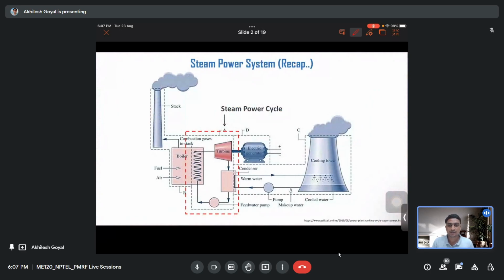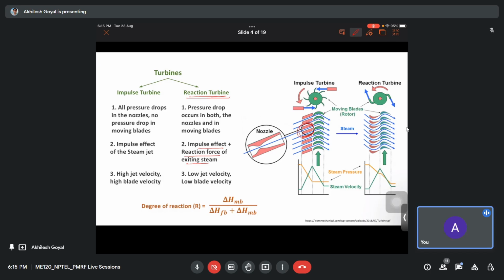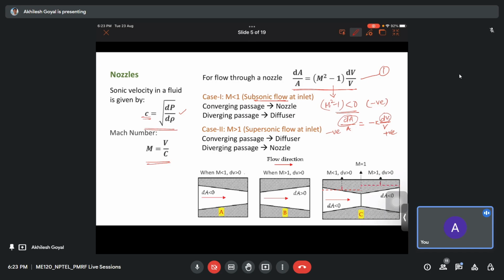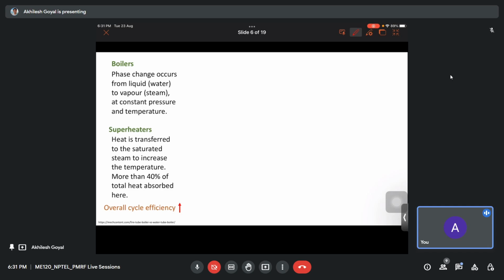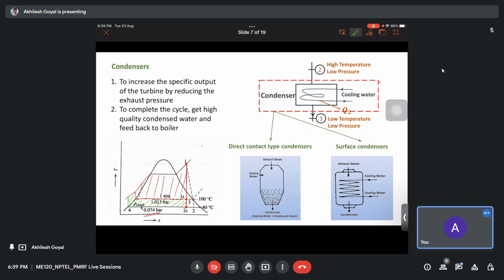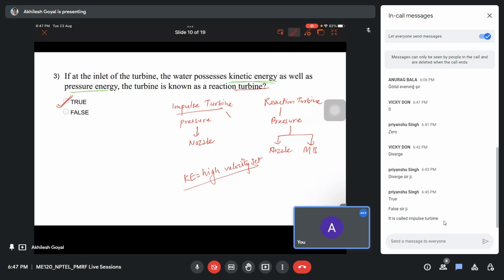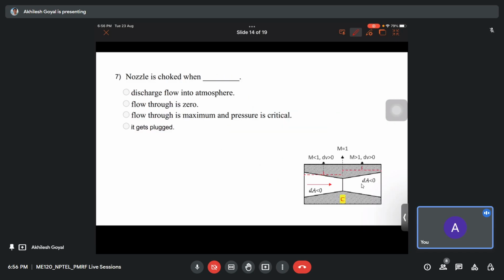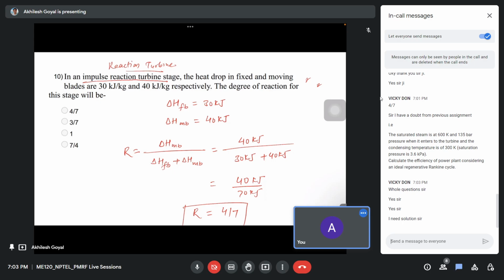NPTEL ME120 Applied Thermodynamics PMRF Session 4 | Assignment 4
@Akhileshgoyal93 @nptel-nociitm9240  NPTEL ME120: Applied Thermodynamics PMRF live session 4 | Assignment 4

Instructor: Akhilesh Goyal, Ph.D, PMRF, IIT Bombay

These are the live sessions conducted by PMRFs to help students to solve and better understand the NPTEL course assignments.

Video recorded on 23 August 2022.